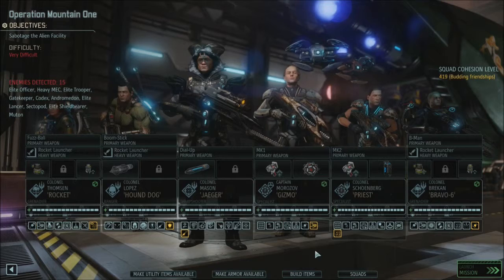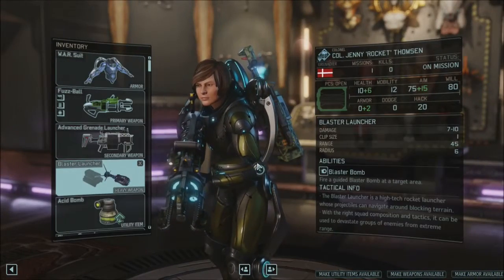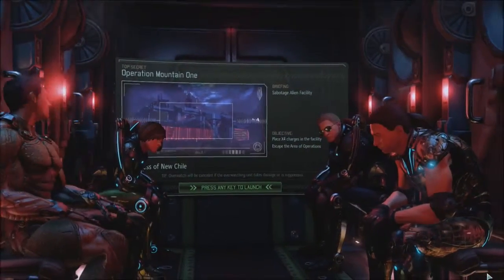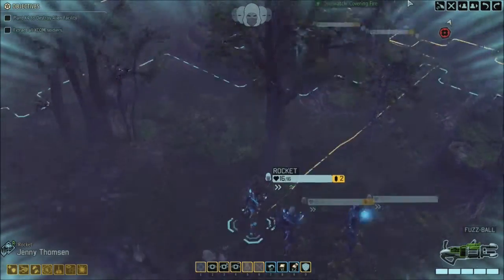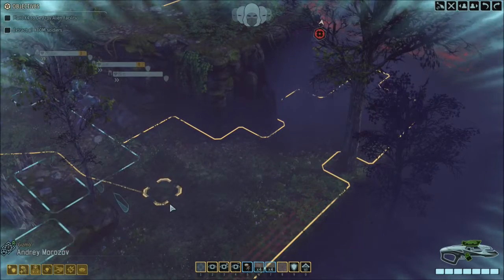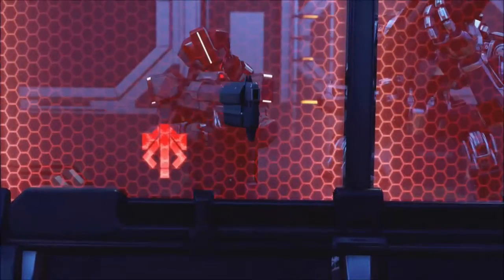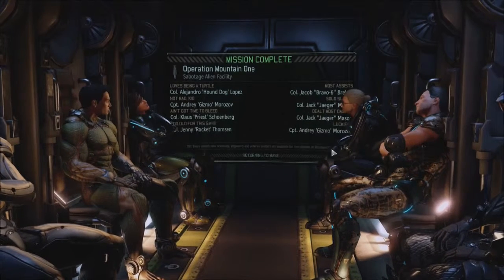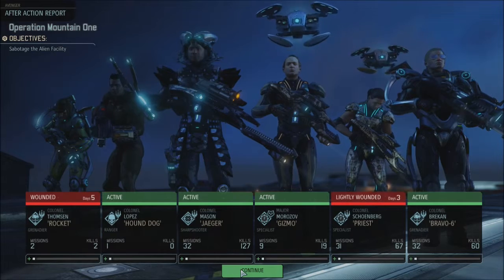XCOM 2 - Let's Play/Gameplay - #45 - It's War! - Commander - (with commentary)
Welcome back Commanders!

Part 45: It’s Black Site time again!

At the beginning we execute an ambush that quickly turns into a pitch battle! After, with wounded trooper and the possibility of our last royal alien out there, we plant our explosives and extract from the battlefield while under the guns of…

A SECTOPOD!

If you would like to have a character in the play though just send us an email via the 'About' section on the channel with a description of the soldier and their name.